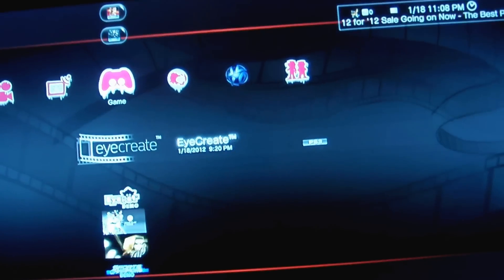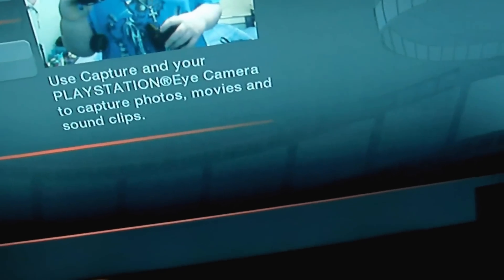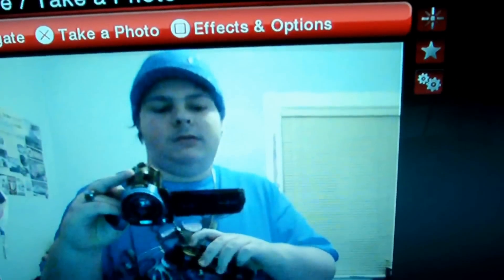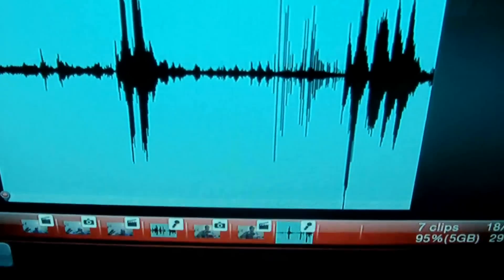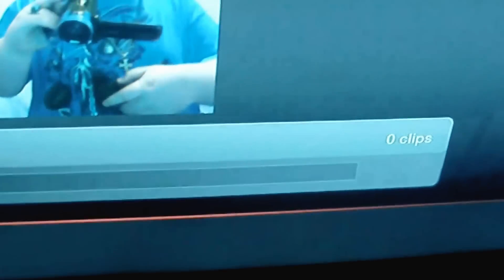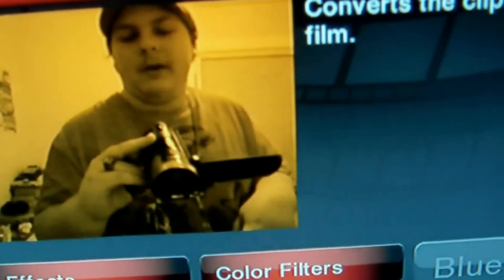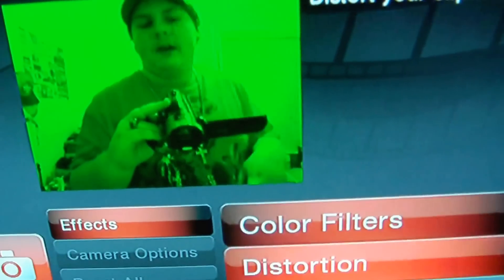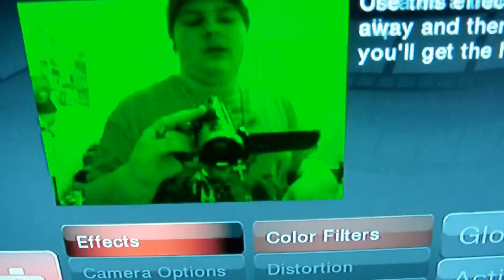Review Of The Playstation Eye (EyeCreate) For PS3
This is me showing you how to use EyeCreate a free app from the playstation store. It's made for the playstation eye. You can take pictures. Make awesome movies with kewl effects. I will show some more like making an example video of the Ghost Effect, Neon, Action like the Matrix. Thanks. :-)